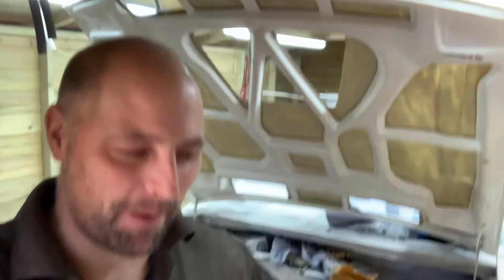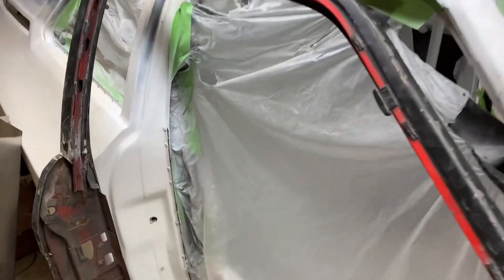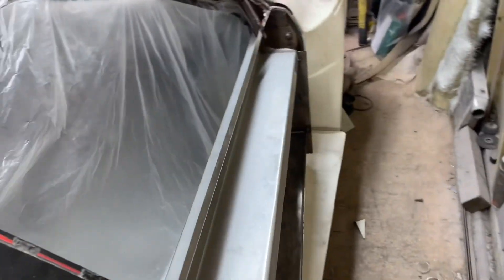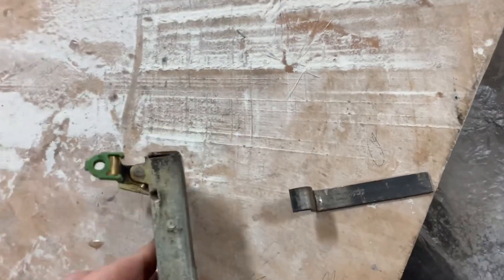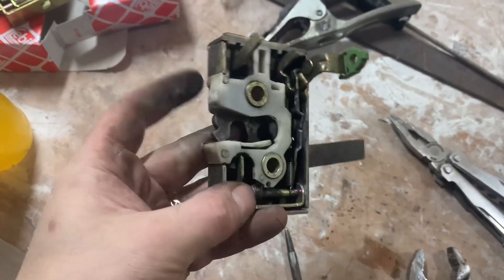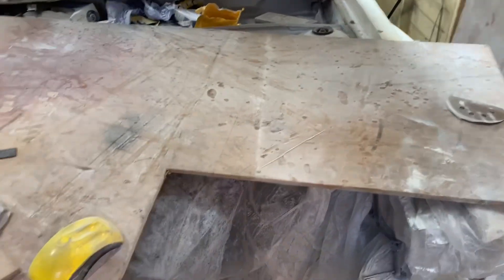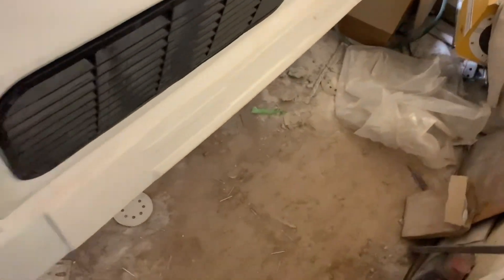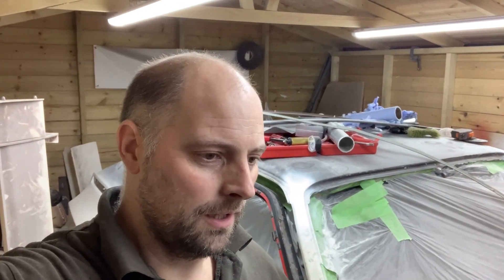Audi Quattro s1, doors, door locks, boot vents and more